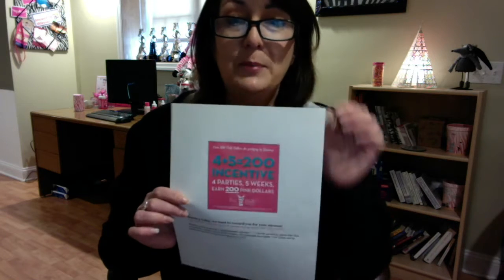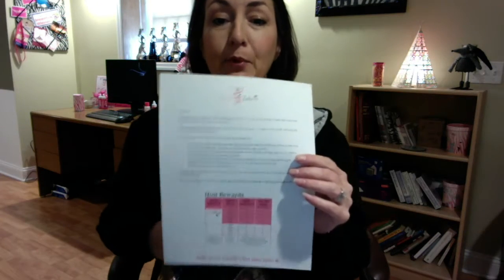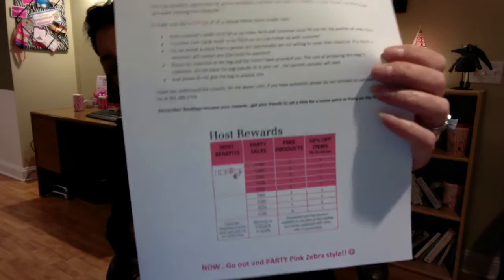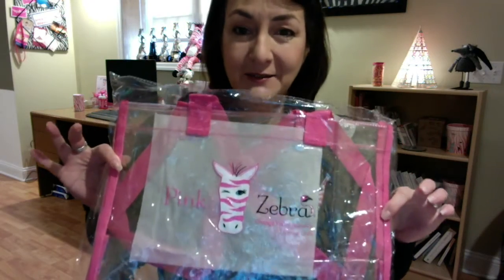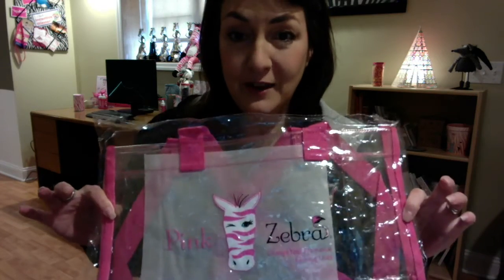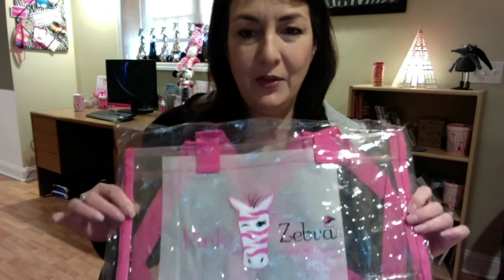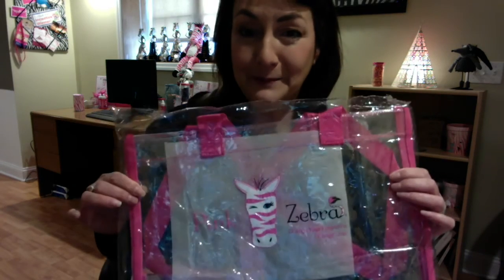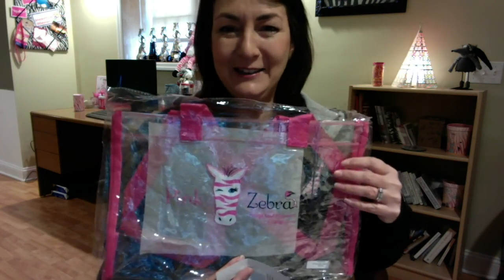Pink Zebra Party on the Go Bag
Host a Pink Zebra Party On the Go! Get your Hostesses off to a great start with this Party On the Go Bag. Everything you need to know for a catalog Pink Zebra Party. How to set up your Party on the Go Bag.